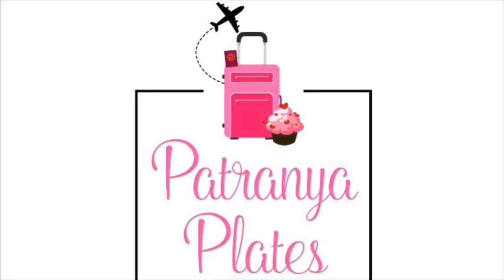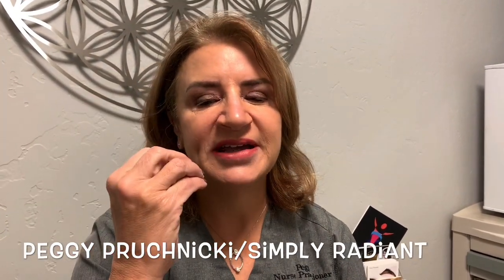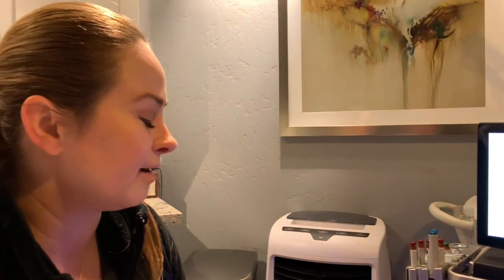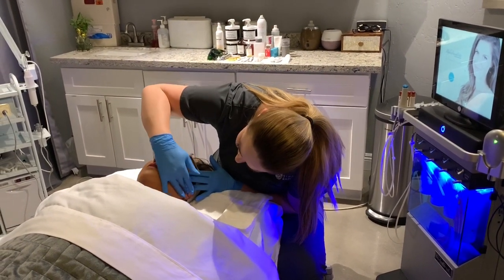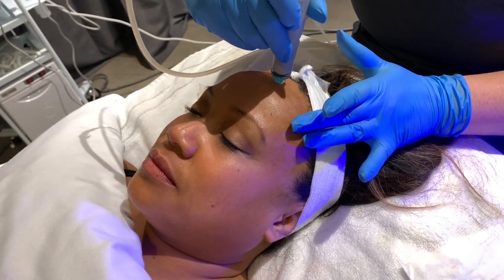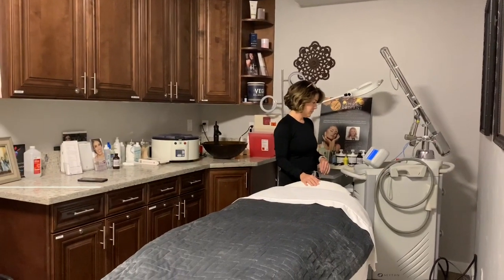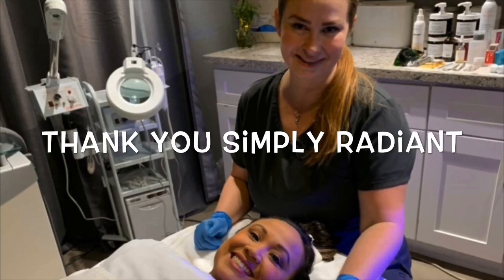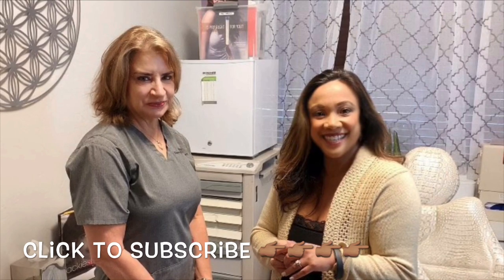My first hydrafacial!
One of my resolutions this new year is to really embrace this concept of “self care”. And when it comes to my skin, one of my favorite things to do to pamper myself is getting a facial. Today I will share my experience getting my first ever “hydrafacial” at Simply Radiant Medical Spa in Las Vegas. I also got to sit down with the owner and advanced nurse practitioner, Peggy Pruchnicki, who shares her tips for keeping your skin in great condition year round!

Produced & Edited by Patranya
This video is copyrighted